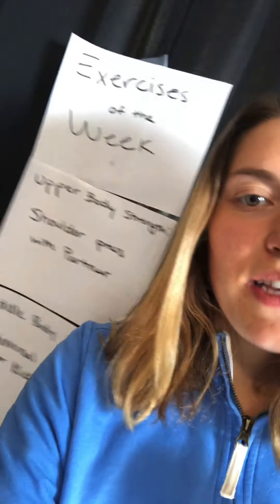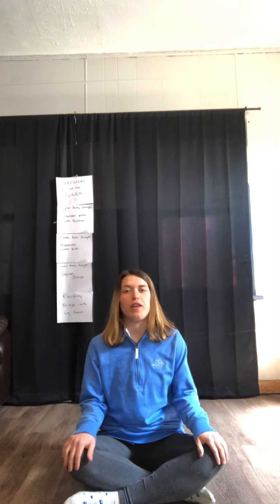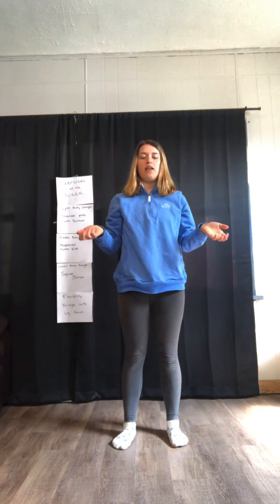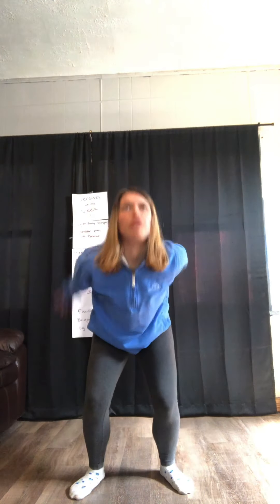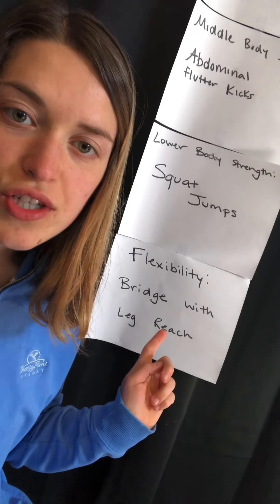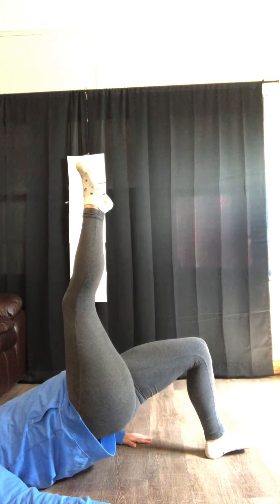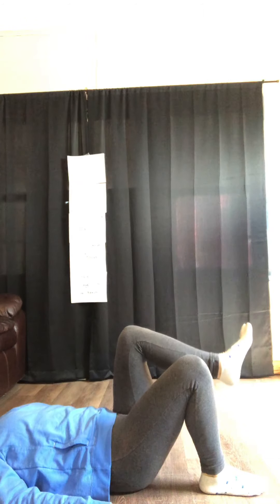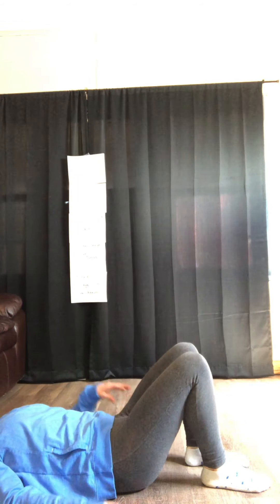Intro to EOW-week28